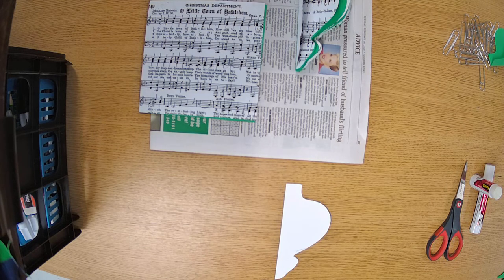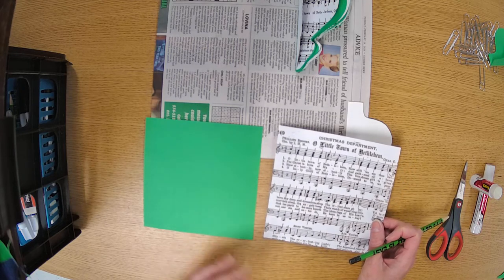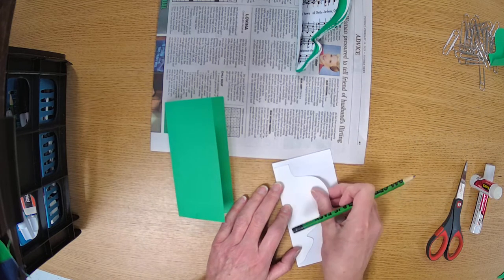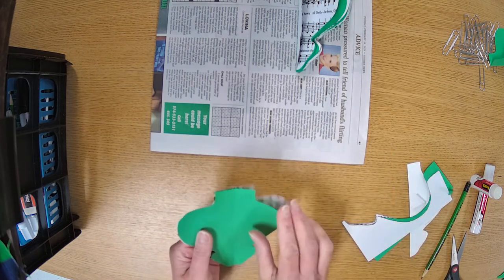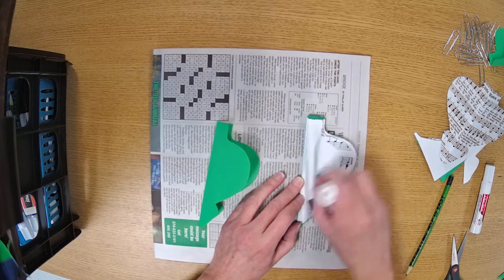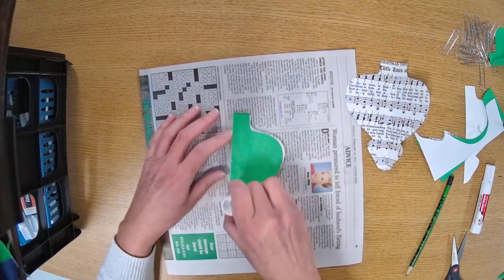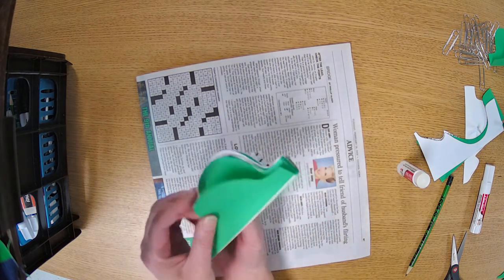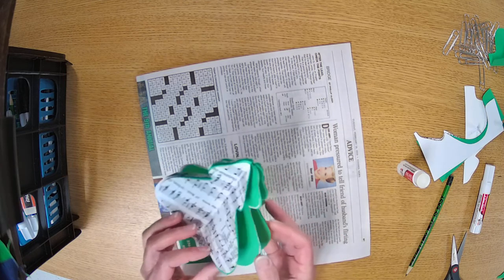Honeycomb Ornament Step 1